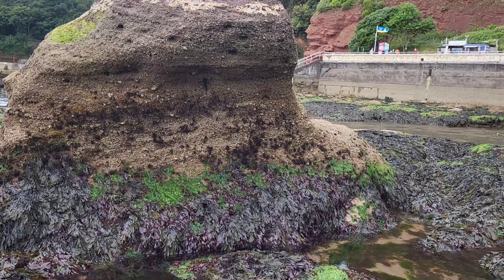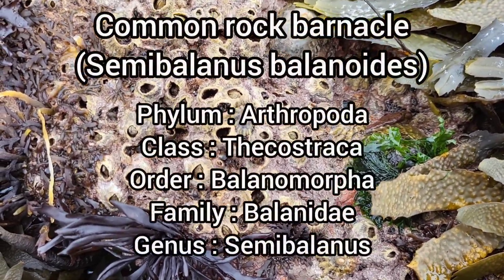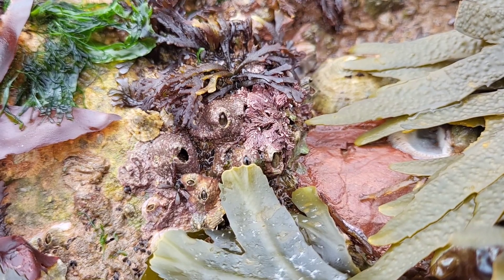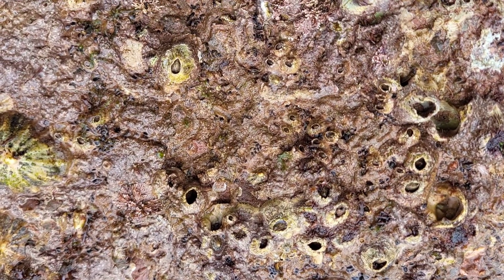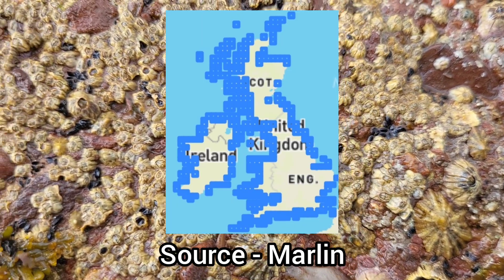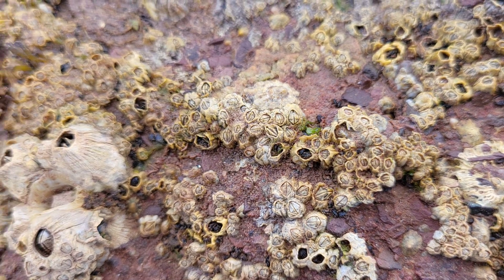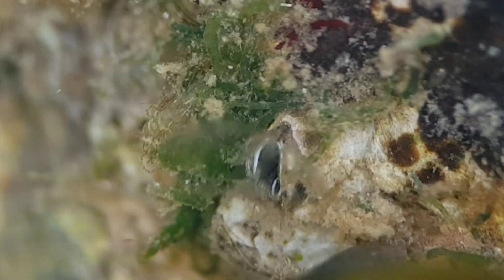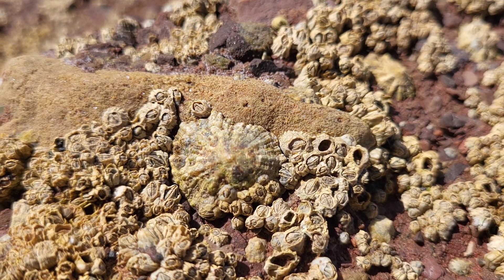Species Spotlight - Common Rock Barnacle (Semibalanus balanoides)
In today's episode of species spotlight, I will be telling you all you need to know about the Common rock barnacle (Semibalanus balanoides), a common species of barnacle found all over the UK's coasts!